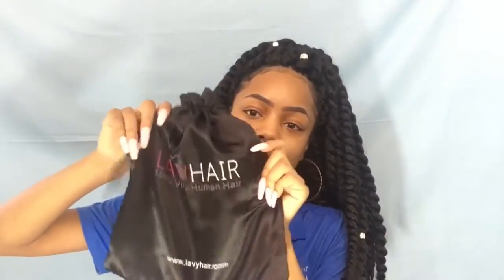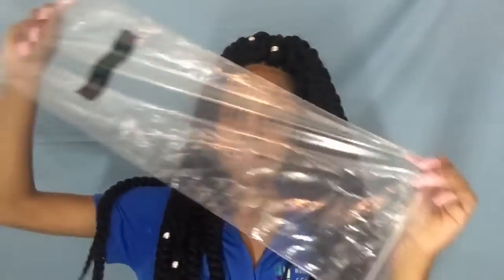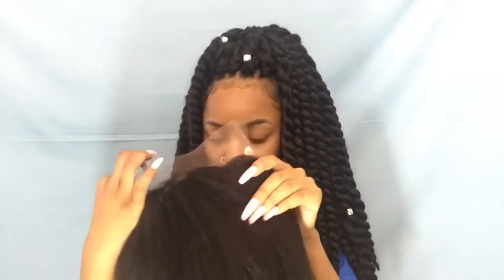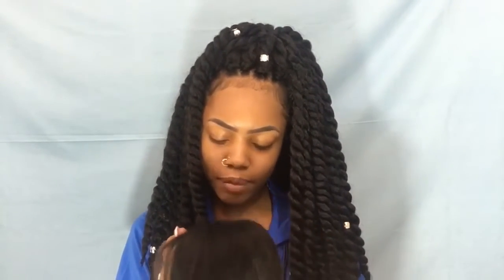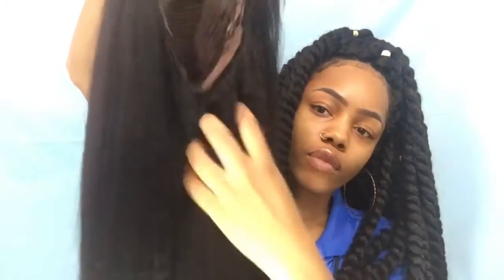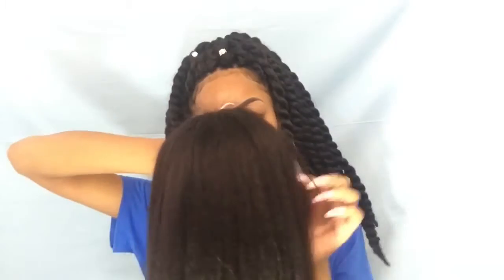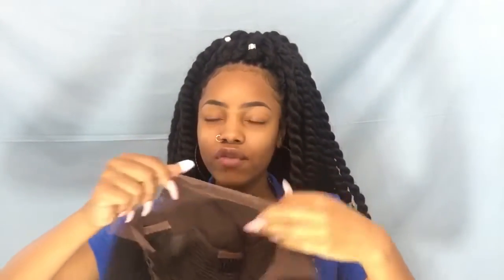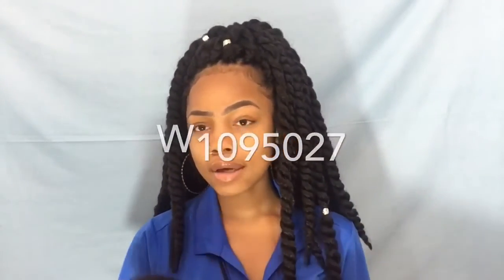Natural Pattern Lavy Hair Kinky Straight Lace Frontal Wig!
Got $10 OFF ? ➡ Use the Code "YU54573"

Hair info:
*18'' Lace frontal Wig
Brazilian Kinky Straight
Density 130%
Cap size: M (22''-22.5'')

Love hair, love life, lavyhair.We are specialized in 100% human virgin hair, all ur types can find in our company, high quality and good customer service is what we always insisted on! MORE INFO? CHECK

✄ Join Lavyhair ✄